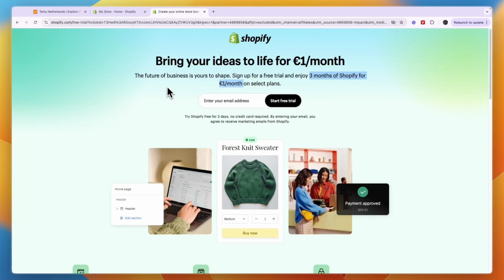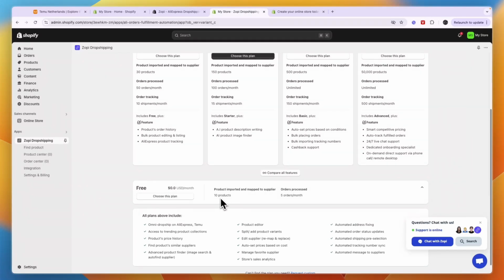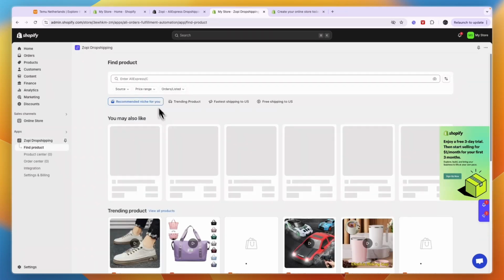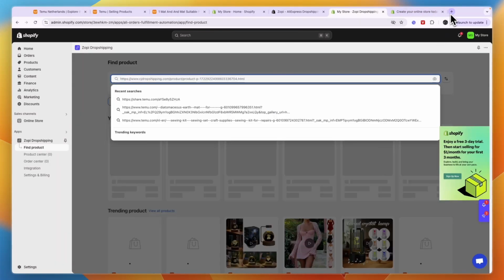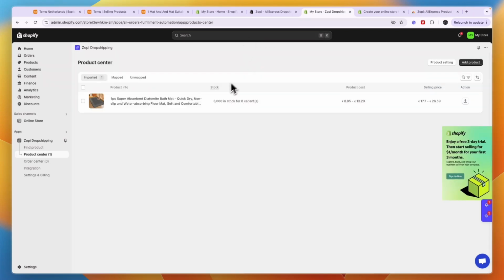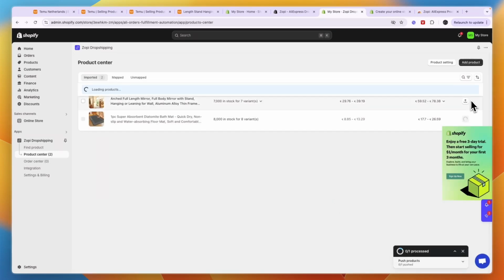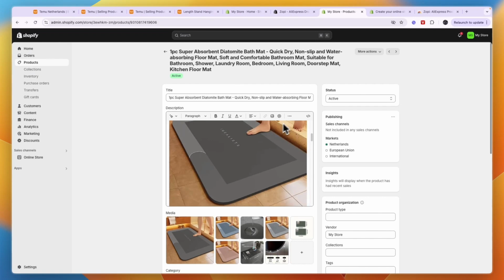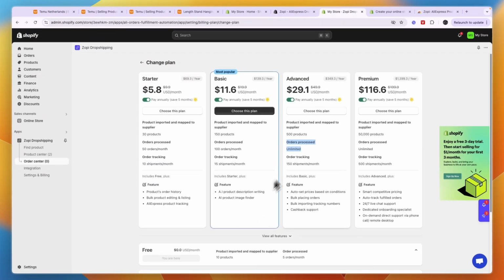Temu + Shopify Dropshipping Tutorial - Step by Step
In this video I'll show you how to dropship from Temu to Shopify.